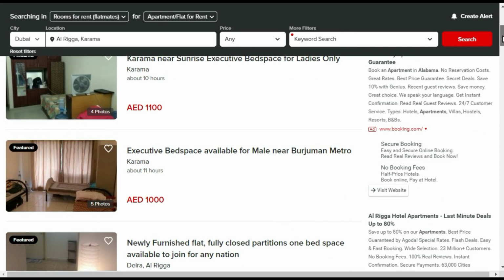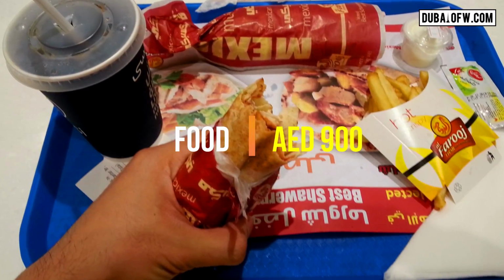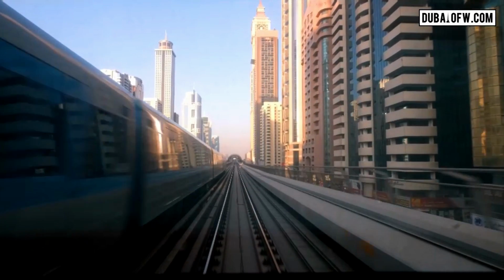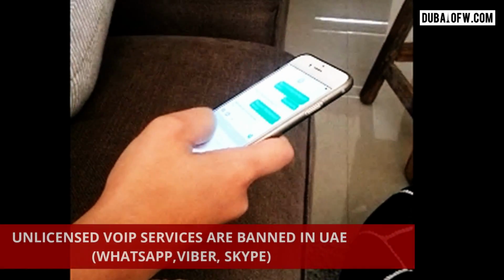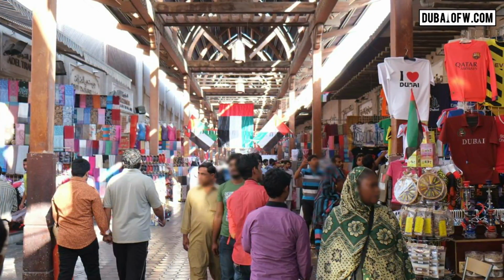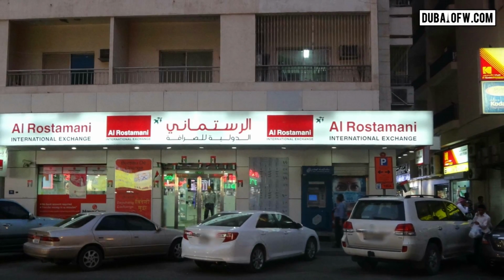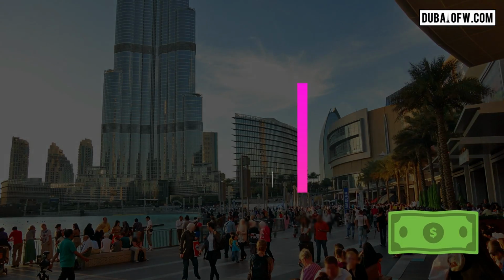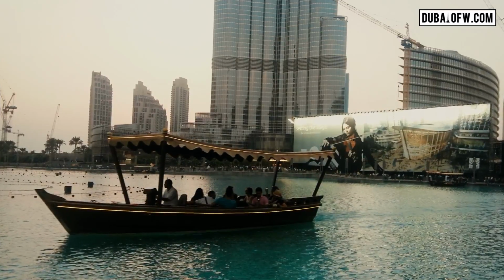Bare Costs of Living in Dubai (Entry-Level Expats & OFWs) | Survival Expenses for Bachelors/Singles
How much does it cost to live in Dubai? Here's an honest and practical guide to monthly expenses as an entry level expat in Dubai, Abu Dhabi, United Arab Emirates.

Time Stamps or easier access to the itemized expenses:
1:49 - Accommodation
3:29 - Food
4:10 - Transportation
5:46 - Electricity & Water (DEWA)
6:18 - Mobile Phone Bill/WiFi
7:20 - Maintenance / Toiletttries
7:44 - Health Insurance
8:37 - Personal Savings
9:21 - Monthly Remittance
9:51 - Leisure / Hobbies
11:17 - Overall Expenses Summary

This video discusses important topics like expenses for accommodation, food, transportation, electricity and water (DEWA), mobile phone charges, insurance, personal savings, monthly remittance, and miscellaneous expenses. This will help you gain an insight into managing your finances properly or get an idea about the cost of living before looking for opportunities in the United Arab Emirates.

We hope that you find this useful and learn to manage your salary expectations before accepting a job offer. This video aims to enlighten how much money you need so you can live comfortably in Dubai according to your standards.

Dubai OFW is a community website for overseas expats in Dubai and the UAE. It aims to share news, tips, guides, events, and job openings for workers wanting to learn more about this emirate.